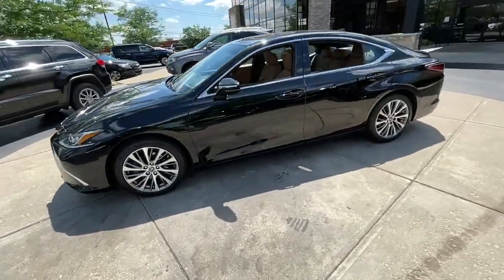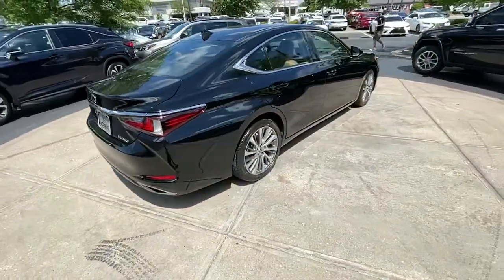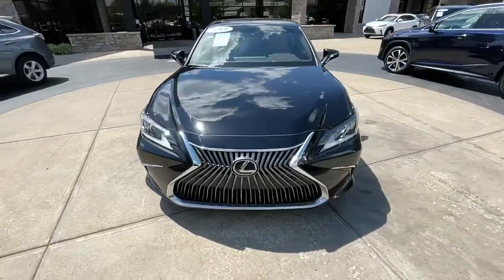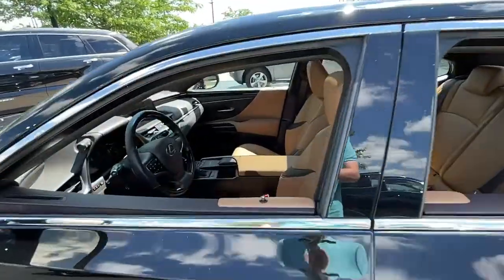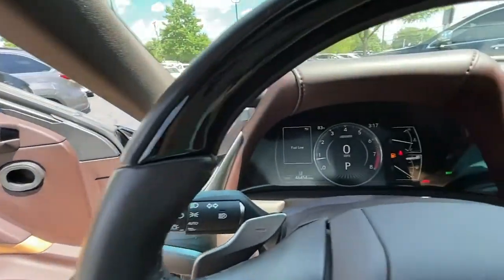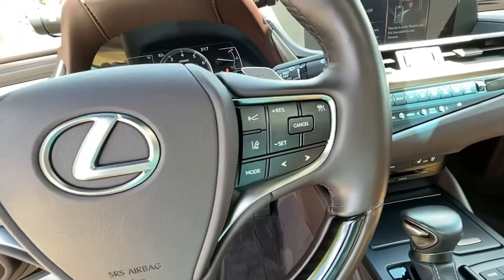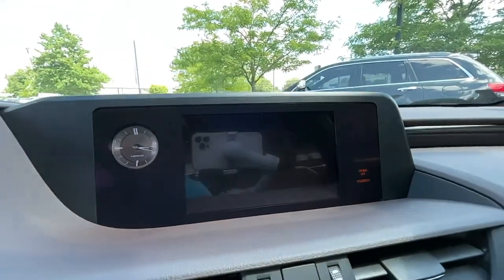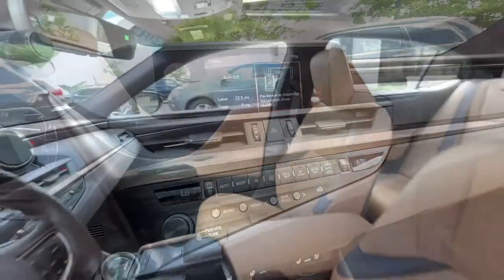2019 Lexus ES Lexington, Wyandotte, Colby, Becknerville, Clintonville, KY X30707A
OBSIDIAN Used 2019 Lexus ES available in Lexington, KY at Lexus of Lexington. Servicing the Lexington, Wyandotte, Colby, Becknerville, Clintonville, KY area.
2019 Lexus ES ES 350 FWD - Stock#: X30707A - VIN#: 58ABZ1B12KU037206

1264 E New Circle Road

PRICED TO MOVE $1600 below J.D. Power Retail! EPA 33 MPG Hwy/22 MPG City! L/ Certified CARFAX 1-Owner. Heated Seats Sunroof iPod/MP3 Input Satellite Radio Premium Sound System Back-Up Camera WOOD TRIM PREMIUM PACKAGE CLICK NOW! KEY FEATURES INCLUDE: Sunroof OPTION PACKAGES: PREMIUM PACKAGE Side Mirrors w/Memory & Reverse Tilt Rain Sensing Wipers SHOP WITH CONFIDENCE: 161-Point Inspection and Reconditioning 2-Year/20k-Mile Complimentary Scheduled Maintenance (up to 4 Services) from date of purchase $0 deductible for warranty repairs Roadside assistance and trip interruption services are included during the warranty period Complimentary loaner car provided Balance of New Car Warranty plus 2 years/unlimited mile Warranty SERVICE COMPLETED: Service Work completed on this Lexus ES 350 included: Complete Multi-Point Inspection Oil & Filter Change by a Factory Trained Technician Battery Voltage Test Tires Inspected Brake Inspection Emissions System Check Professional Detailed Inside and Out Function Test all Lights Check the Complete Exhaust System Cooling System Inspection Transmission Fluid Inspection Differential Fluid Inspection Function Test all Options & Accessories. WHO WE ARE: We here at Lexus of Lexington have made it our mission to provide a first class car-shopping experience to our valued customers throughout Lexington Frankfort KY Georgetown KY and Richmond KY. With our vast selection of new and used cars youll have the chance to browse our current inventory in a comfortable stress-free shopping environment. Visit us to take a test drive learn more about financing or service your car and we can assure that youll always be well taken care of! Pricing analysis performed on 5/26/2022. Horsepower calculations based on trim engine configuration. Fuel economy calculations based on original manufacturer data for trim engine configuration. Please confirm the accuracy of the included equipment by calling us prior to purchase.